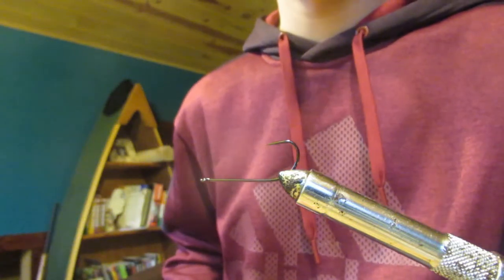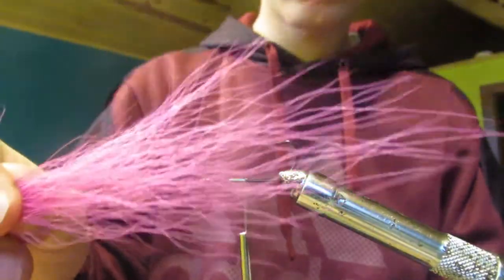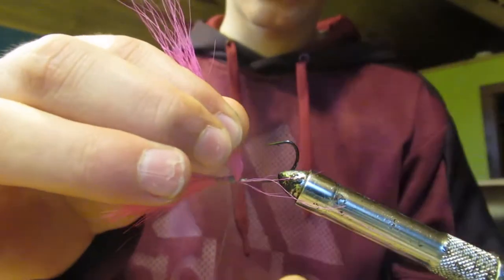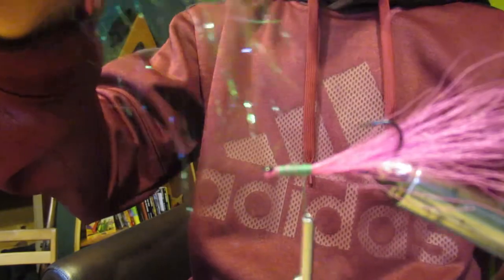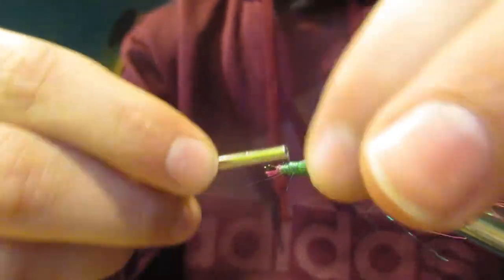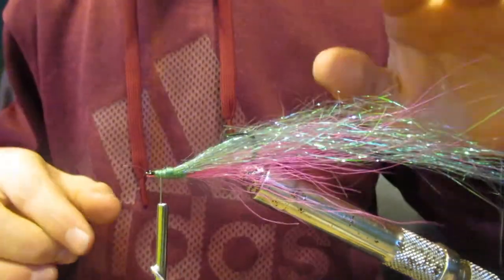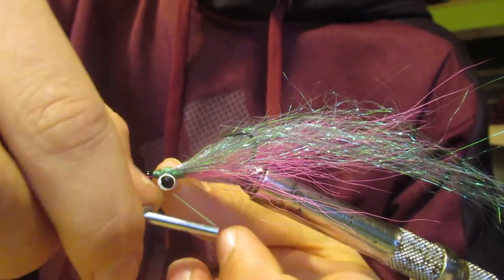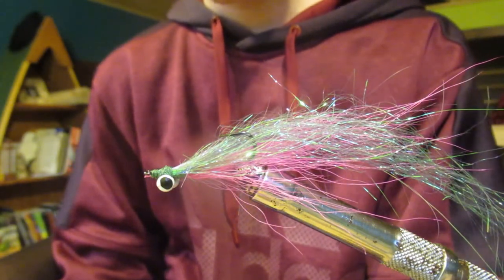Tying Pink and Green Clouser Minnow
In this video, I will tie my version of the Clouser minnow.  It is a very simple fly to tie, and doesn't take many materials.